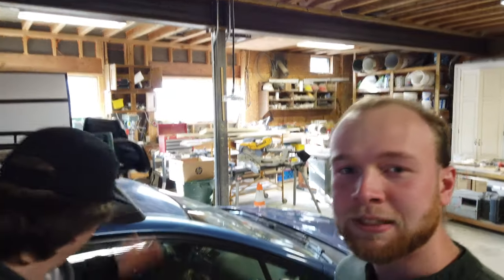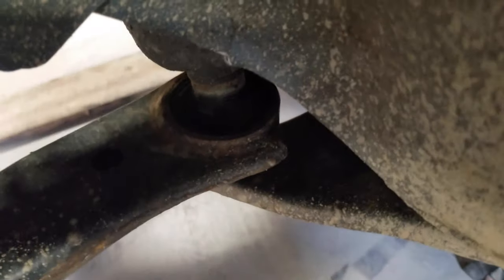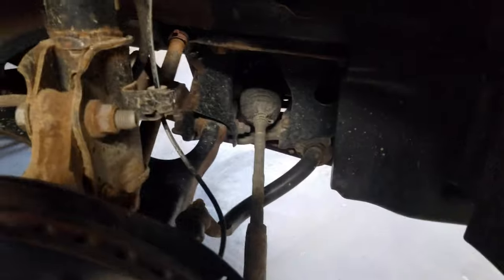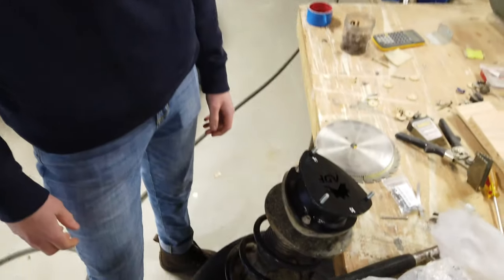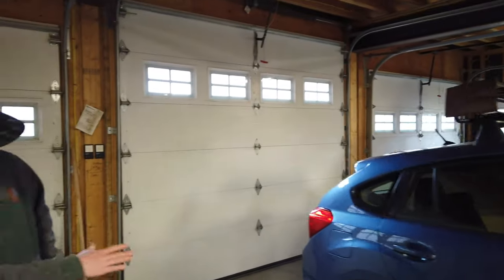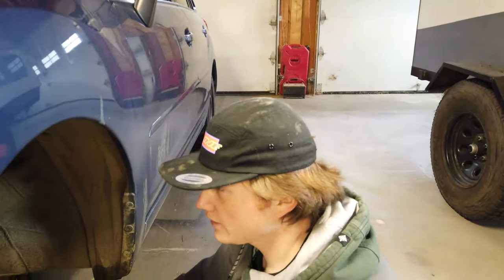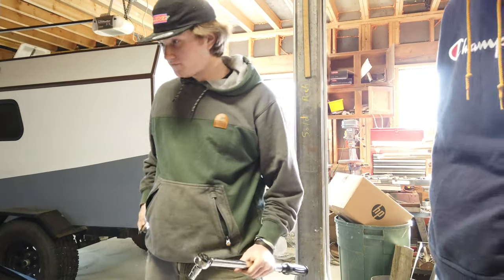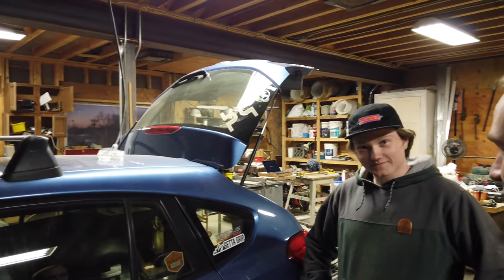Lifted Life! Riley's Impreza get 2 inches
Lifting a 2014 Subaru Impreza wagon with an Anderson Design Fab 2 inch lift kit.